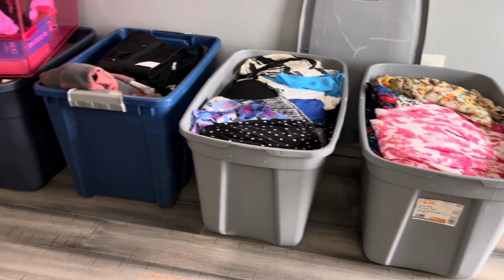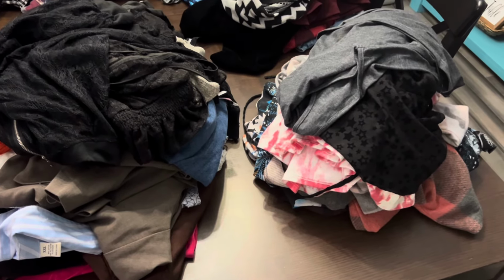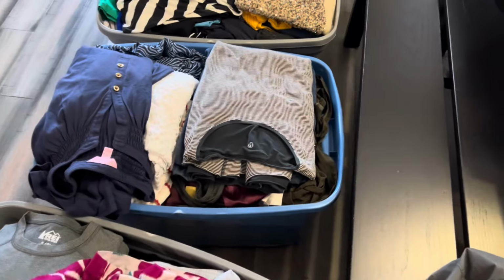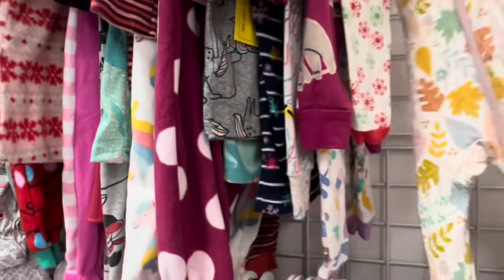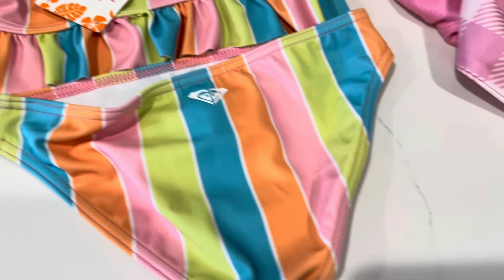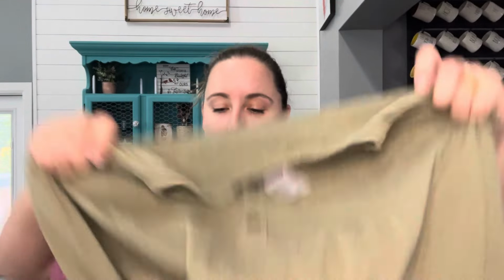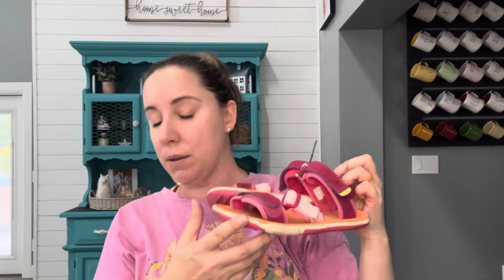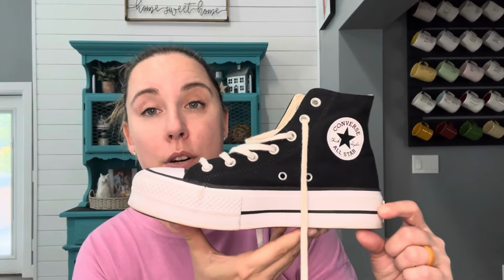Death Pile Diaries - Trading For Cash & Better Inventory At Buy Sell Trade! Part 3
Clothes Mentor - Platos - Once Upon A Child

📱Game Changers 📱
•Never share, relist or send offers on Poshmark manually again!